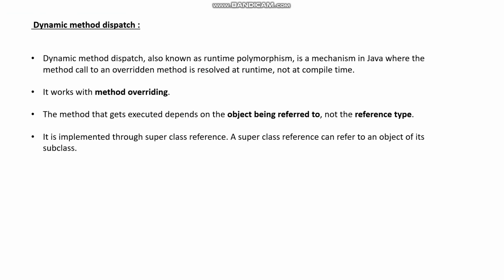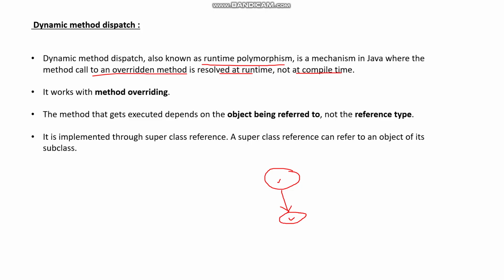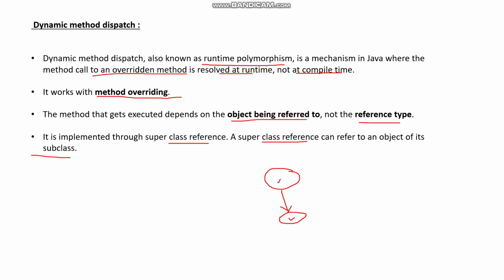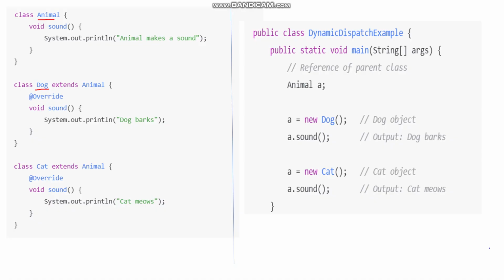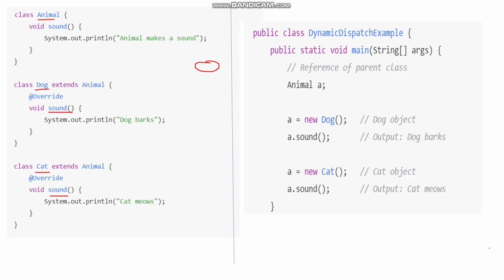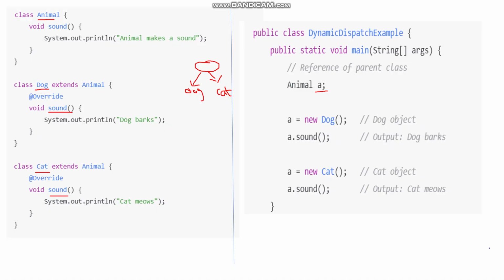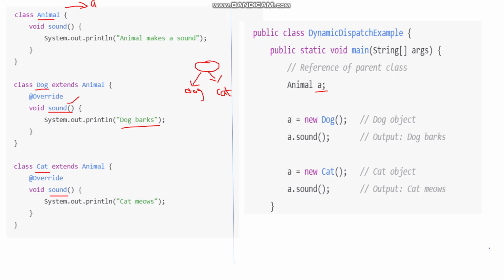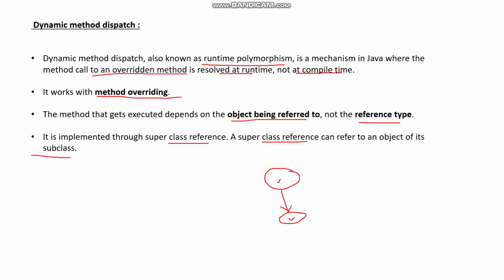dynamic method dispatch in java